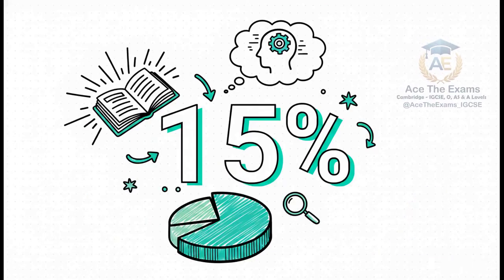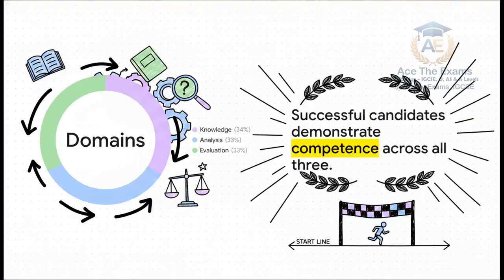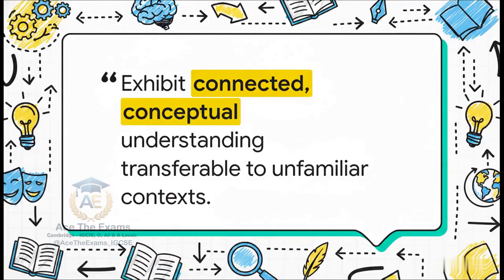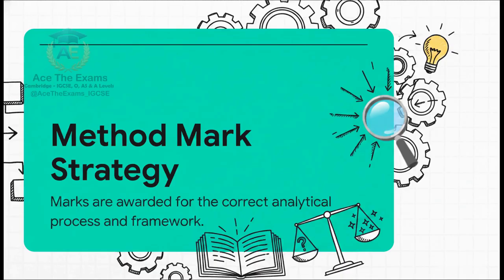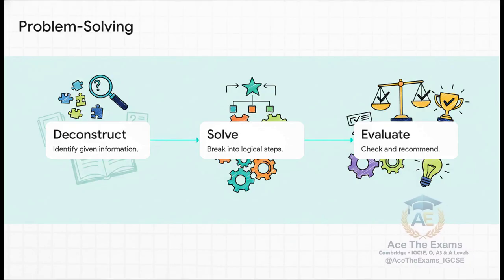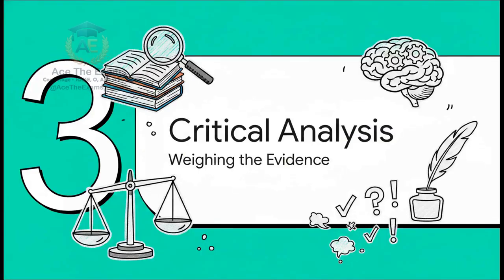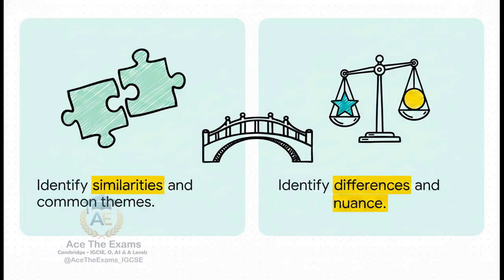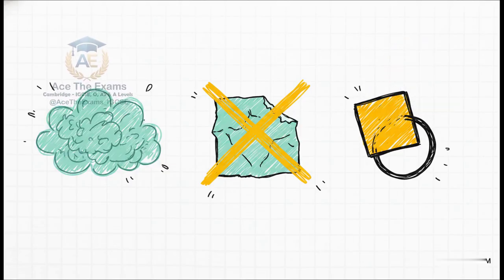033 Set Texts 2025 Section 2 Suleiman al Hakim and al Fajr al Kadhib Arabic 9680 AS and A Level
Welcome to Ace The Exams! In this comprehensive structured lesson, we master: 033 Set Texts 2025 Section 2 Suleiman al Hakim and al Fajr al Kadhib Arabic 9680 AS and A Level.